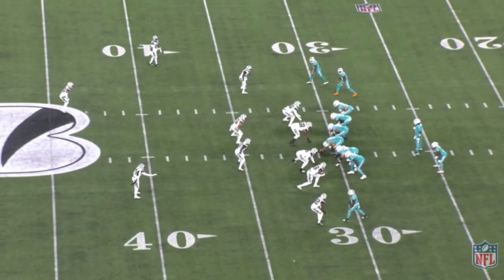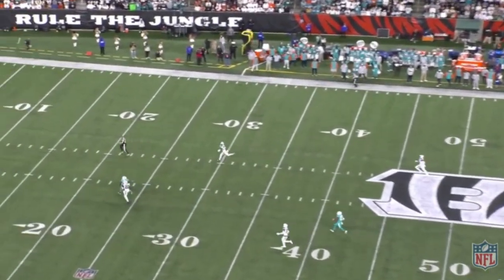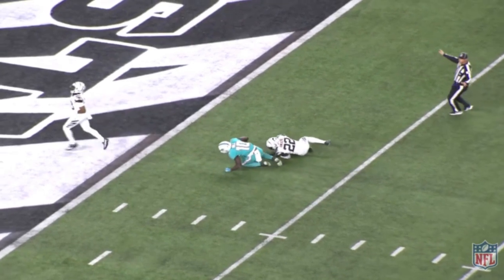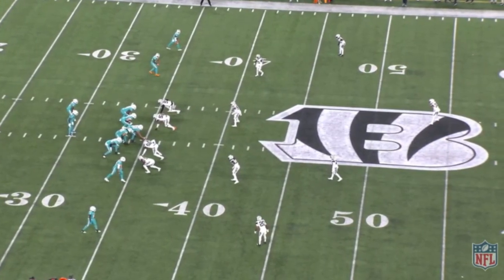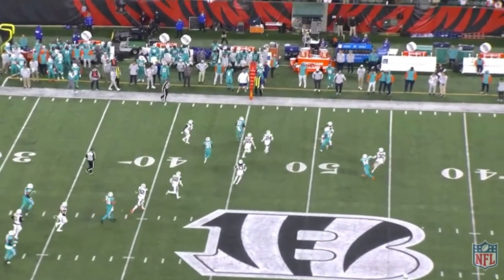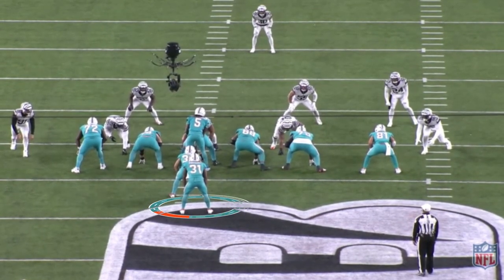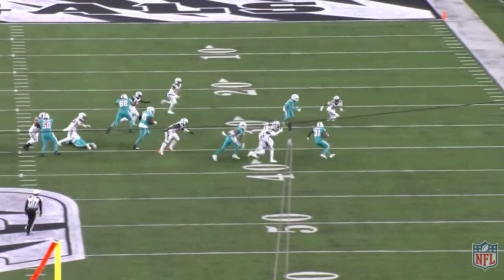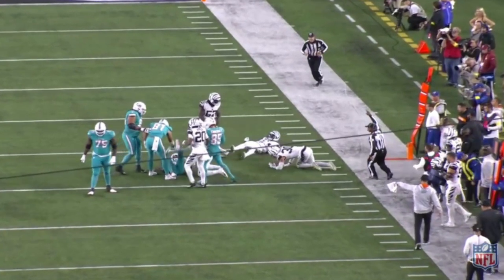A Look At The Dolphins' Offense | Baldy's Breakdown | The New York Jets | NFL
NFL Network's Brian Baldinger breaks down the Miami Dolphins' offense ahead of the Jets' week five matchup at home.